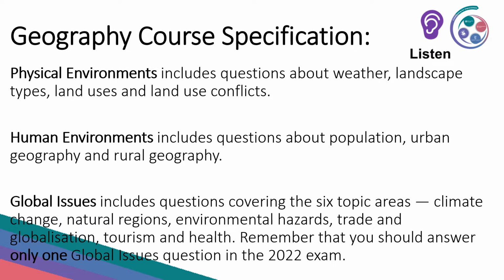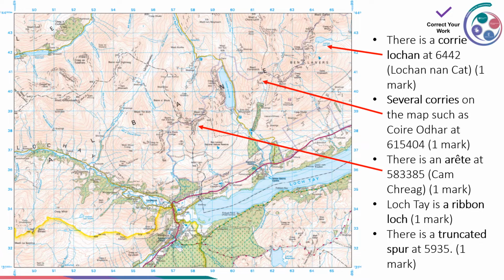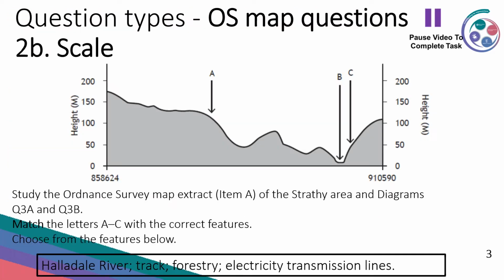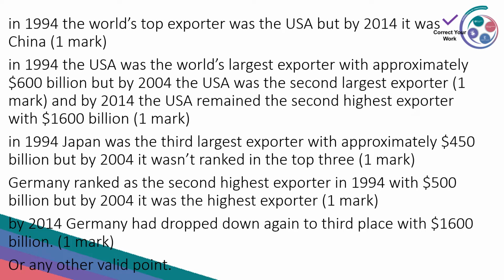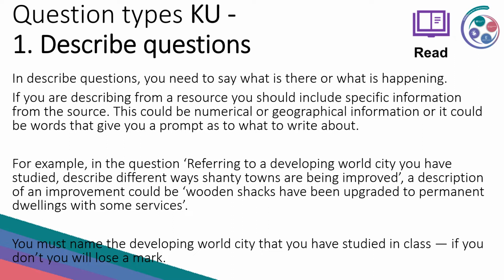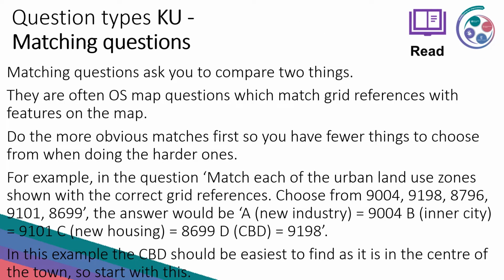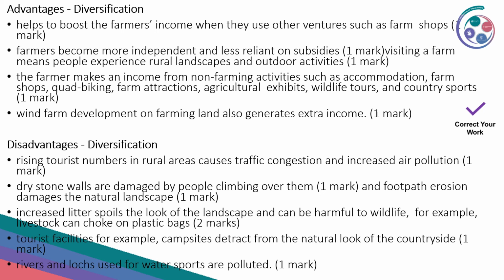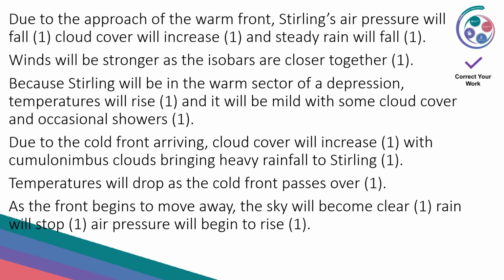FVWL RIC National 5 Geography SQA Supported Study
This video will explain the 2022 guidance and key messages from SQA regarding National 5 Geography.